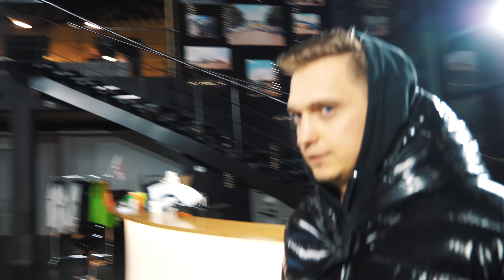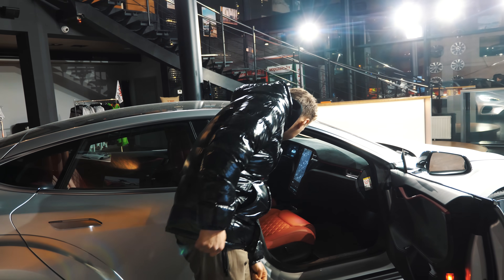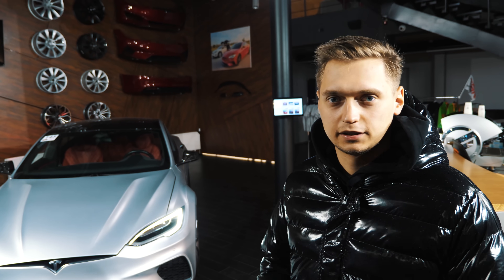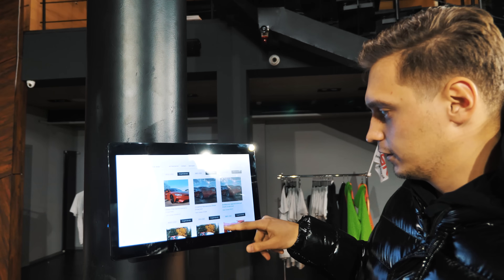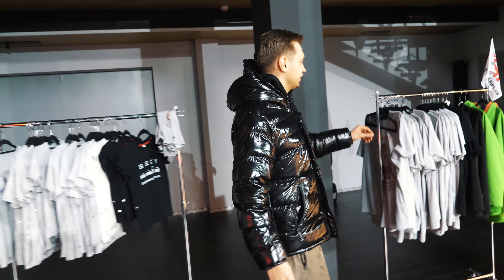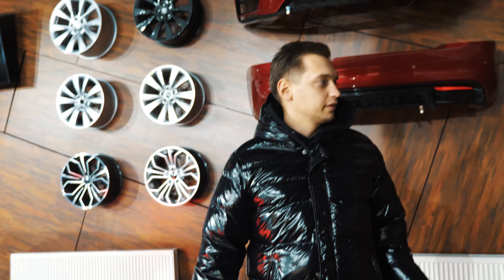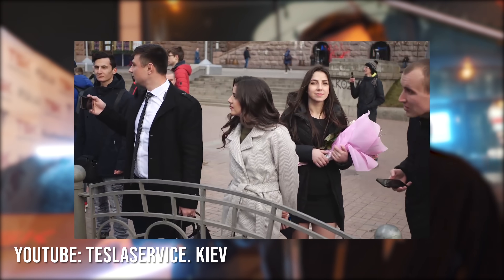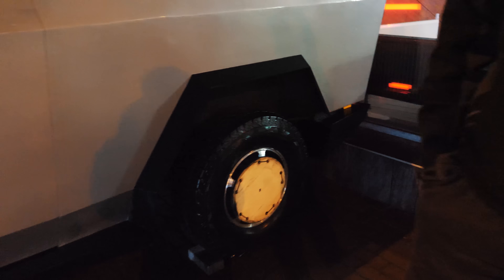TESLA CYBERTRUCK - Moje pierwsze wrażenia!😱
Strona TSK:
tsk.ua

Moja strona:
danielgrzyb.pl

Jeśli jesteś zainteresowany współpracą ze mną, wszelkie pytania lub oferty współpracy proszę kierować na podany e-mail / If you are interested in cooperation, any questions or offers of cooperation, please contact the specified e-mail: